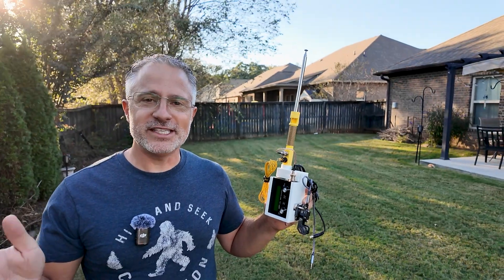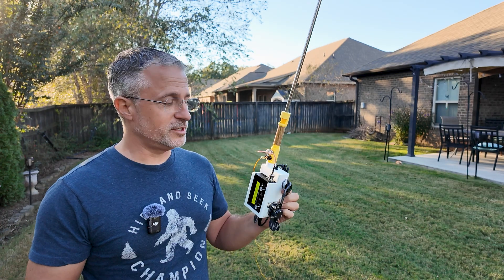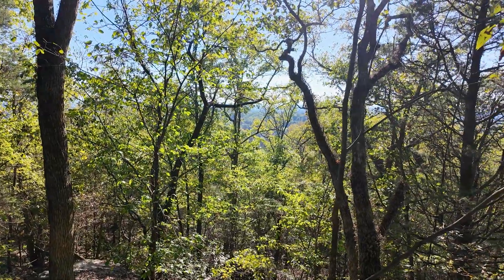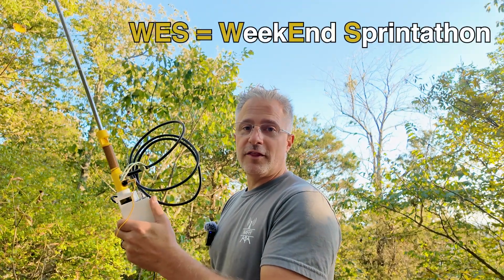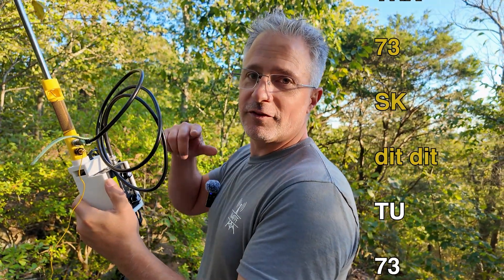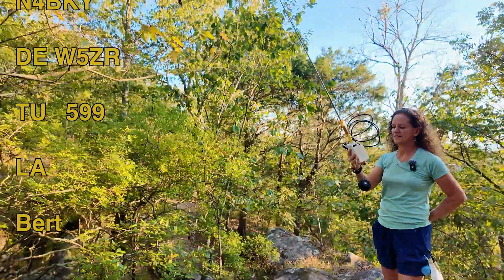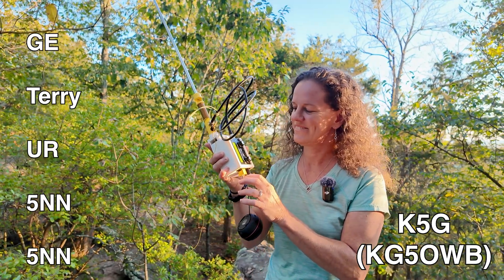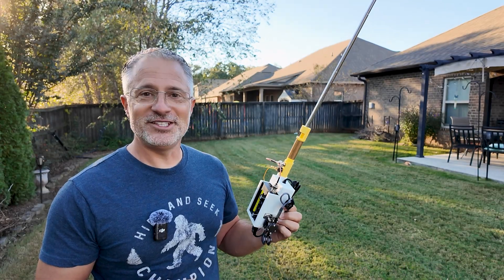Handheld HF Radio?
Fun QRP portable project - "The Contraption".  A ridiculous 20 meter handheld QRP radio using a QMX and the *new* Just OK Mini antenna!
Fun new project ... because ... no reason 🤣
"The Contraption" : sign up for release information:

73,
Michael N4FFF es Becky N4BKY

What antenna is that?  The "Just OK Mini 20m Antenna" that you can find on our shop.

⚙️ RADIO GEAR TO BUILD "THE CONTRAPTION" (featured in this video):
Antenna: Just OK Mini
BNC Coaxial Cable RG316 BNC Male to BNC (2-pack)
INIU Power Bank USB-C PD Capable
12V USB-C PD to Barrel Plug Trigger Cable
3.5mm Stereo Audio Cable, (2-Pack) 9”
Mike’s Favorite Metal Paddle (Putikeeg)

⚙️ OTHER GEAR (featured in this video):
DJI Osmo Pocket 3, Vlogging Camera